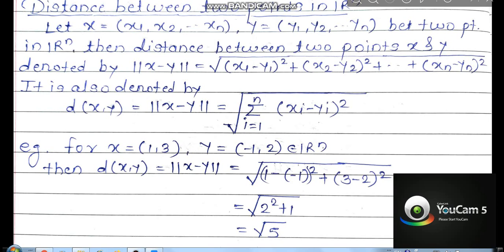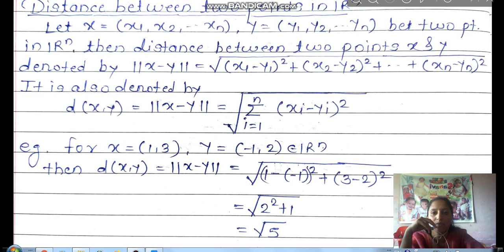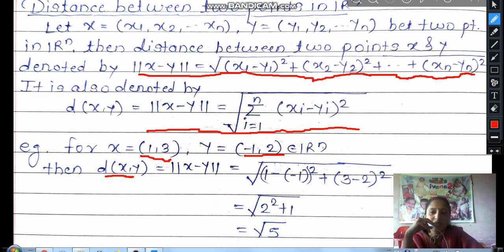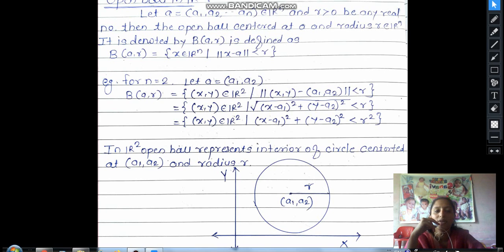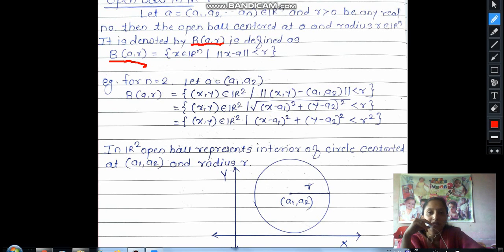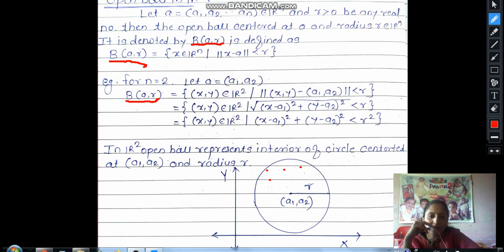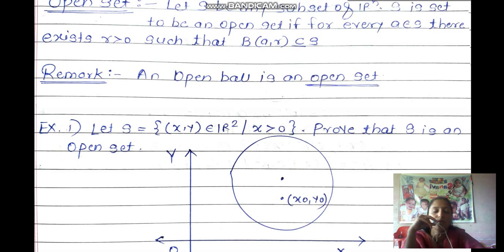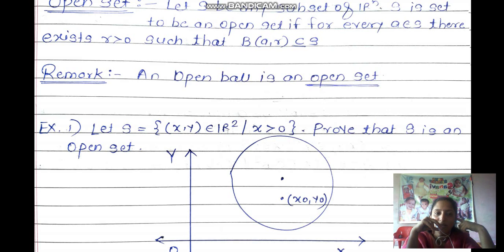Open ball 1